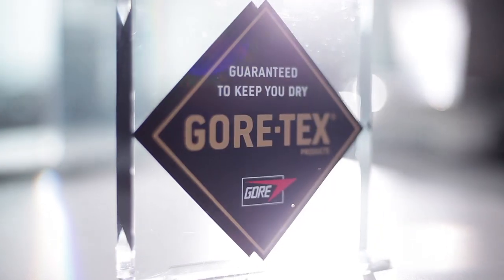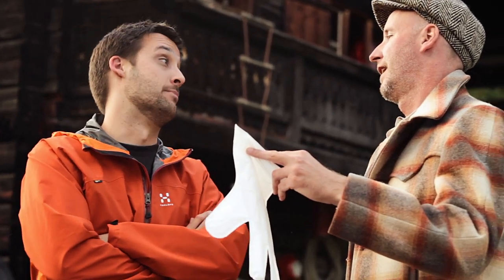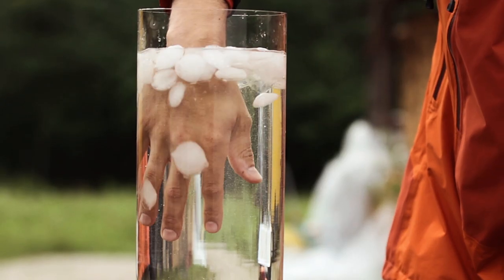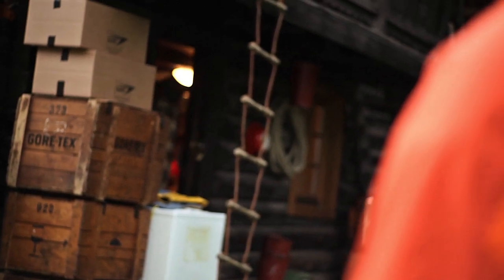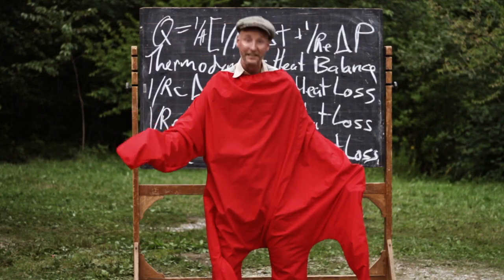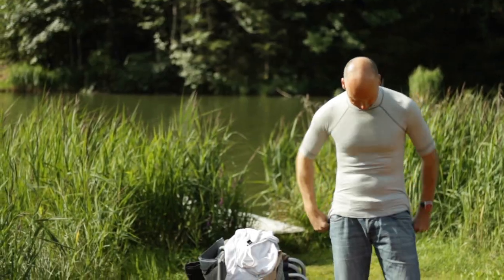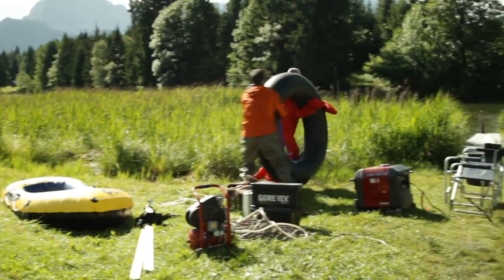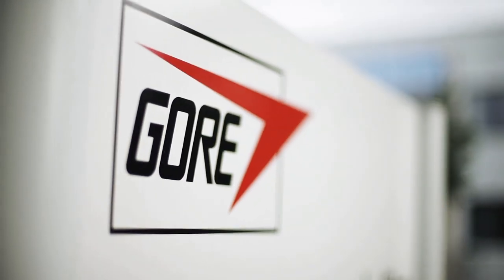GORE-TEX Products Test #3: Breathability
In the third episode, 'Masters of Moisture', the product testers Gordon and Ted demonstrate the breathability of the GORE-TEX fabric. They explain the secret behind the fact that GORE-TEX fabrics are not only durably waterproof and windproof, but also extremely breathable.

Being protected from the wet and wind outside is essential for us to feel comfortable in harsh weathers. Yet when we are active and start to sweat, the inside of our clothes gets wet. Unless this dampness can dry, that is evaporate, we feel uncomfortable. The waterproof, windproof and breathable GORE-TEX fabric makes all that possible. The products keep us protected from wind, water, rain and snow, while letting our skin breathe and evaporate uncomfortable moisture, even underneath our clothes.

With their experiments, which involve a gigantic bright red GORE-TEX glove large enough for Ted to wear as a suit, the testers prove that wet skin can dry inside the GORE-TEX fabric without getting wet from outside -- even swimming in a pond.